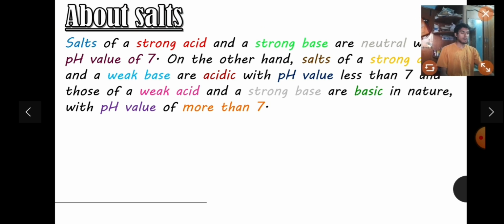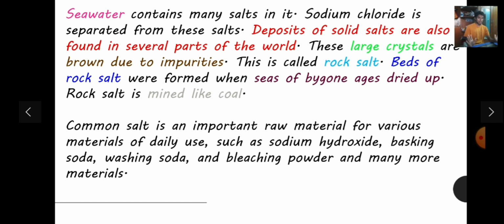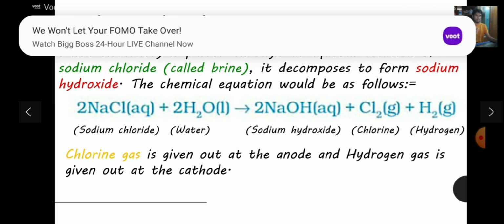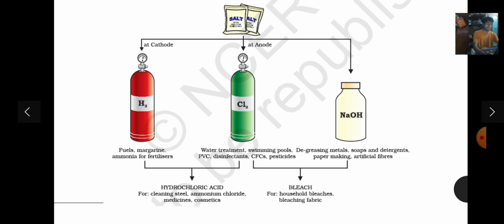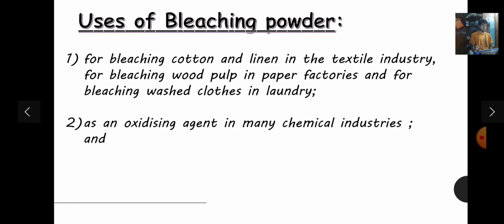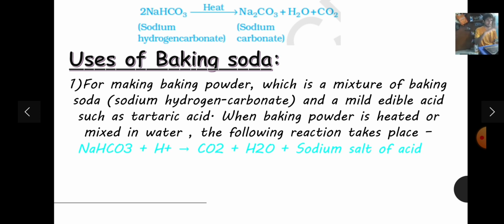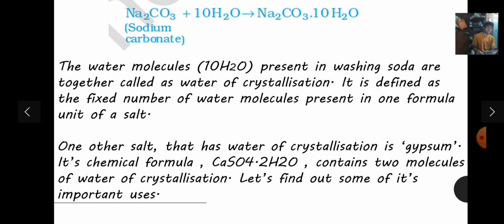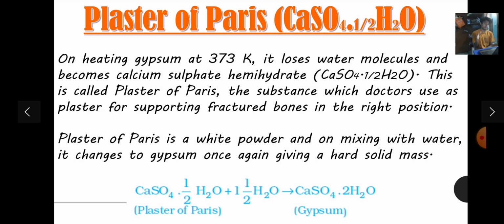Chapter 2: Acids Bases and Salts (part 4)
In this video we are going to learn about salts , their pH and its application in everyday life